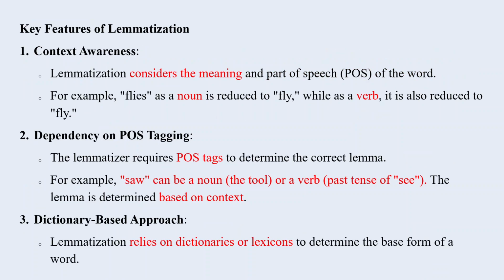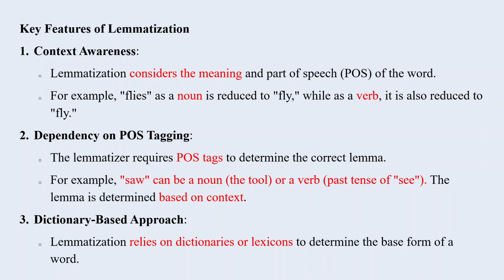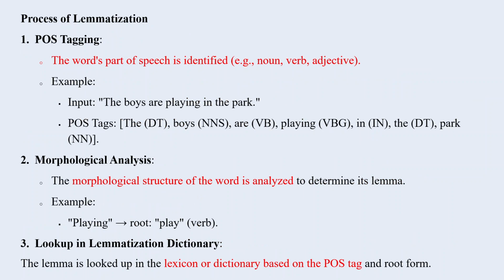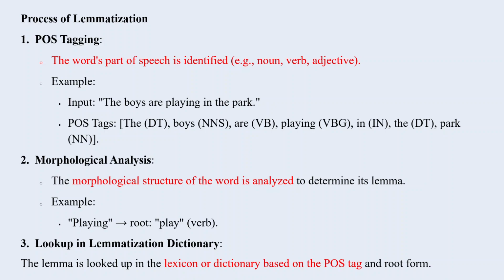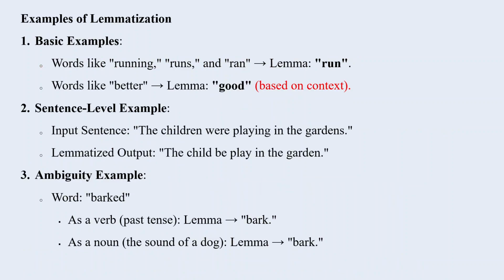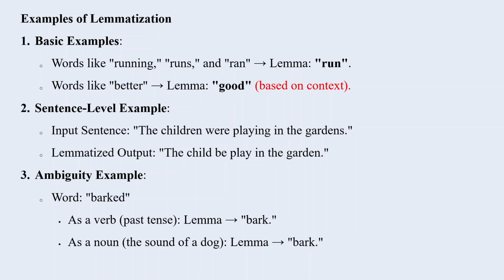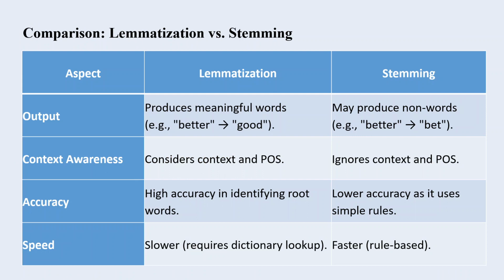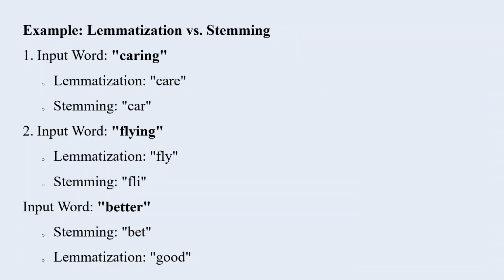LEMMATIZATION AND STEMMING -UNIT 1-TEXT AND SPEECH ANALYTICS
Dr. BADI ALEKHYA,ASP/AIML.